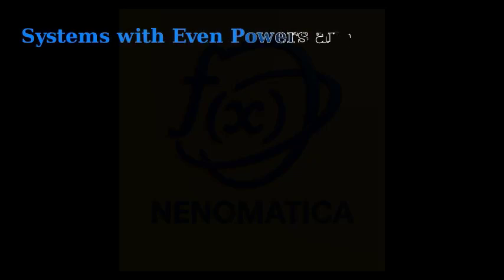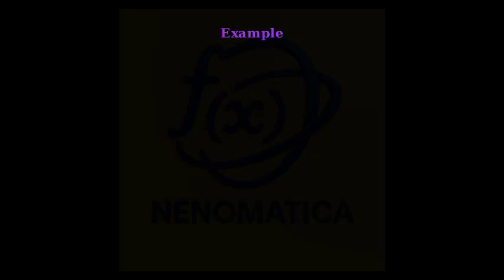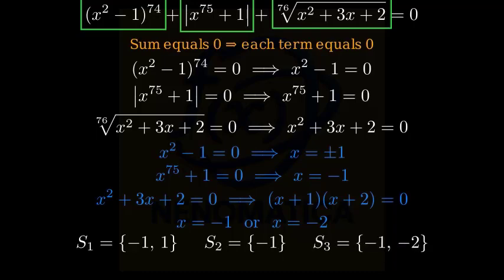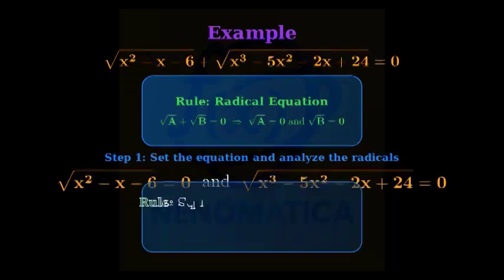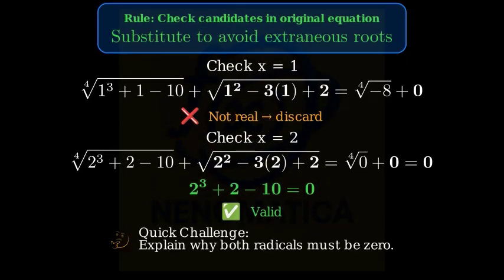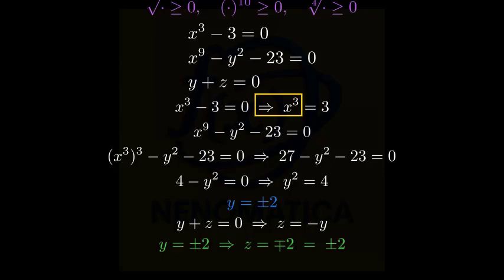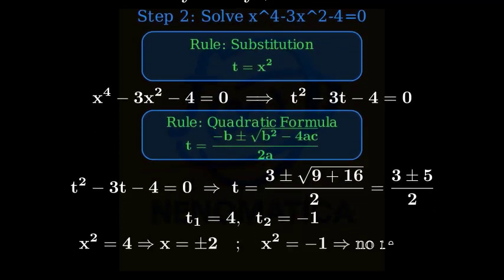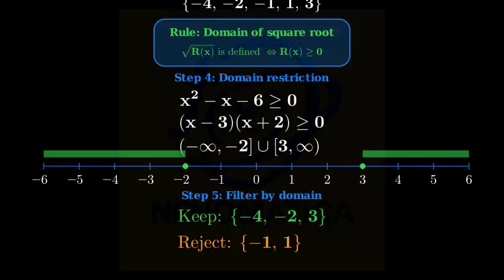Radicals 14-8: Radical Equations | NENOMATICA